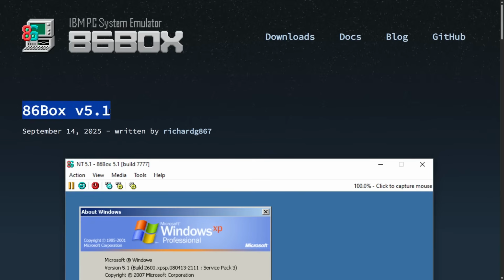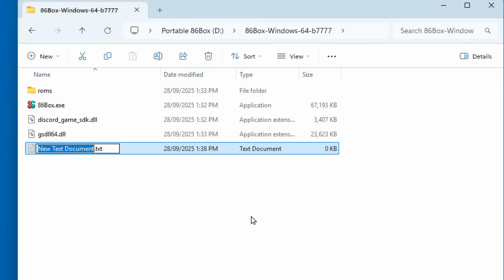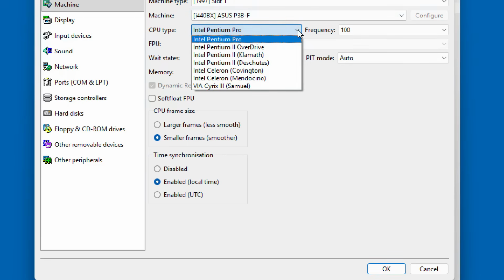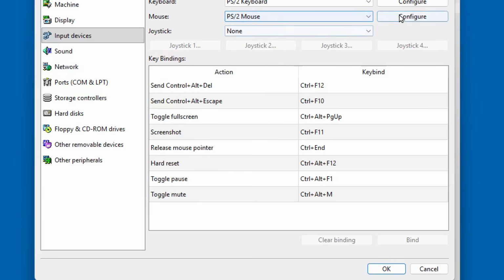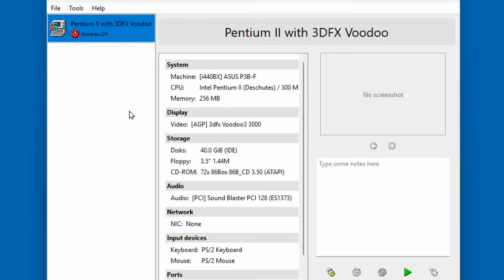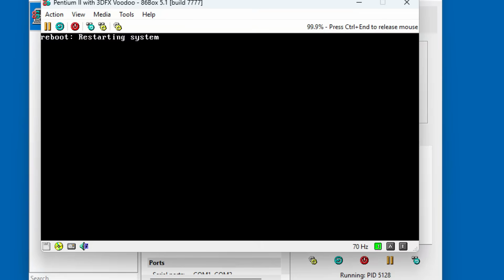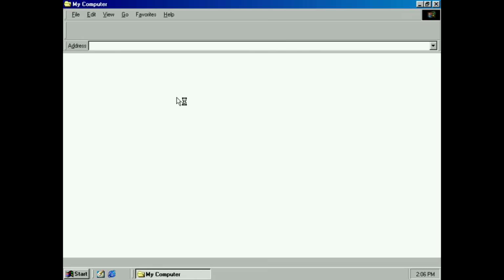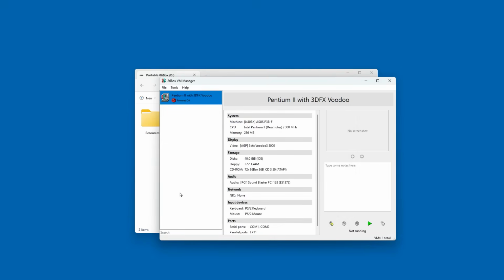How to Set Up 86Box for Portable Mode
With version 5.1, 86Box supports portable mode! That way, we can set up our virtual machines on a portable device and run it from any computer without losing any settings and configurations!

Vallidity:  now to 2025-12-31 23:59PDT

Vallidity:  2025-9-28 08:00PDT to 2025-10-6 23:59PDT